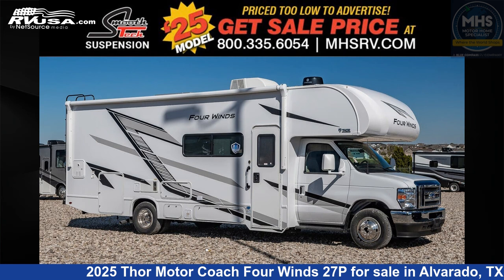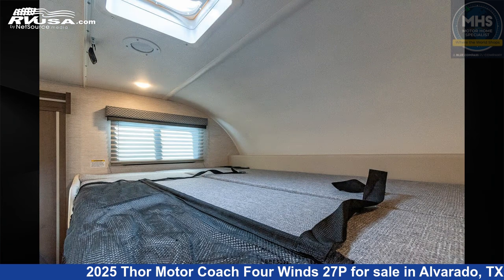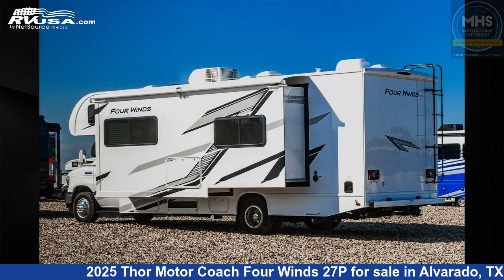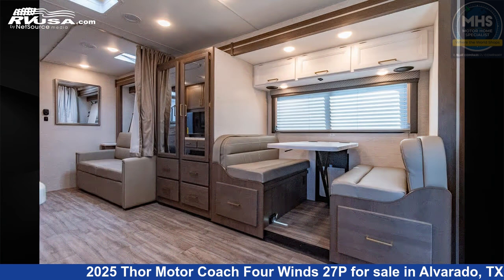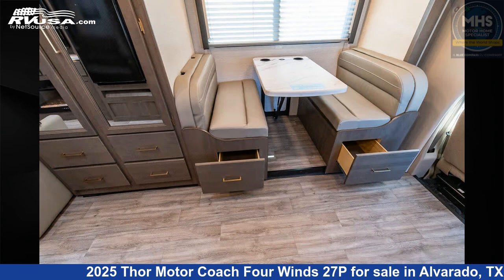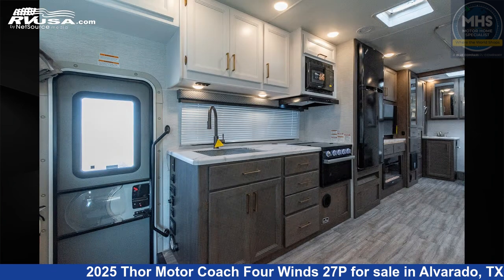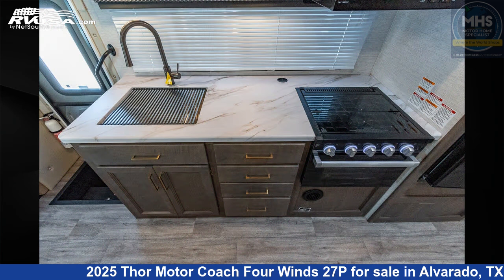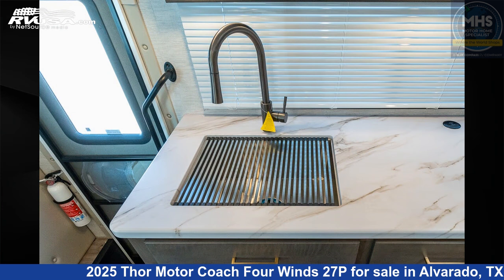Unbelievable 2025 Thor Motor Coach Four Winds Class C RV For Sale in Alvarado, TX | RVUSA.com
This 2025 Thor Motor Coach Four Winds 27P is a Class C RV. It is located in Alvarado, TX 76009 and is offered for sale by Motor Home Specialist. This New Thor Motor Coach Is 28' 8" in length and features a Nantucket Blue & Malibu Collection interior. This 2025 Thor Motor Coach Four Winds 27P is built on a Ford chassis and is powered by a Ford engine.